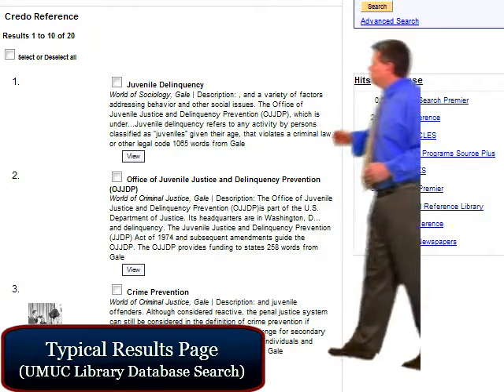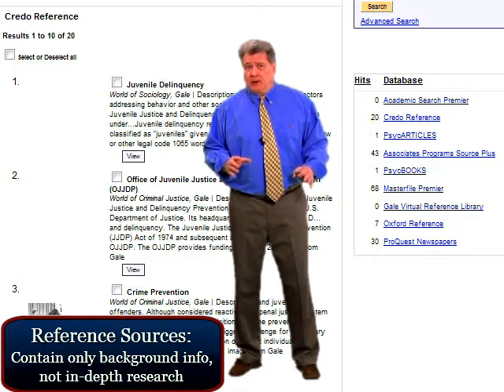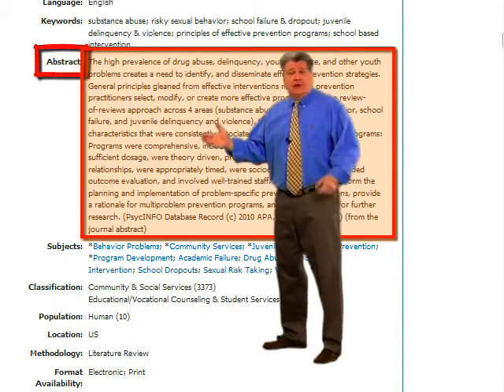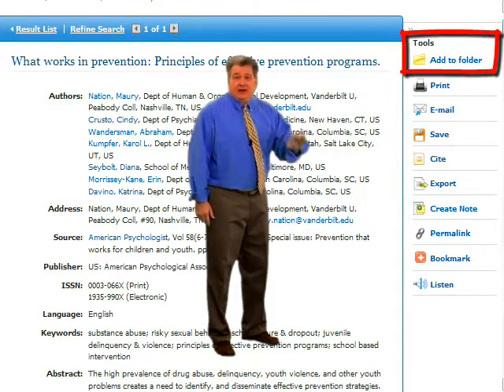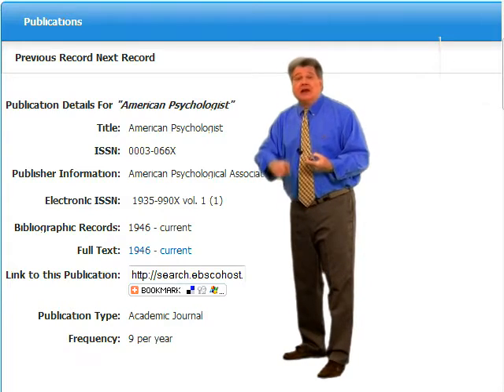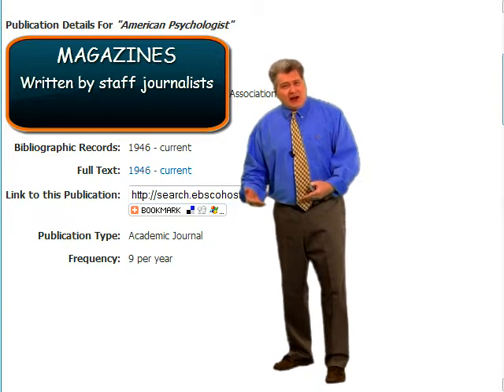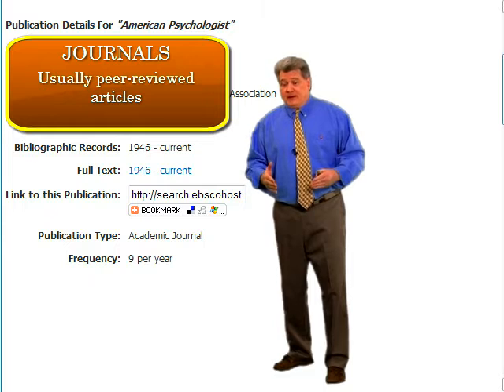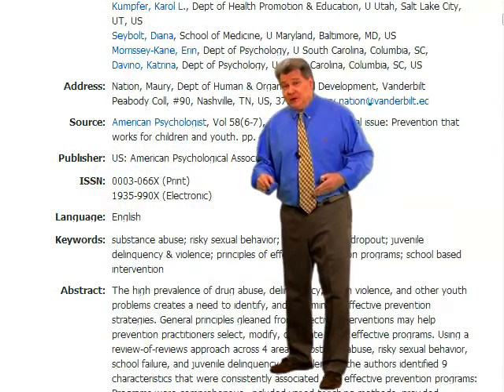Why Peer Reviewed Academic Journal Articles Not Magazines?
Comparison of academic journal articles with other types of periodical sources on basis of: Authorship, Advertising, Editorial Review.